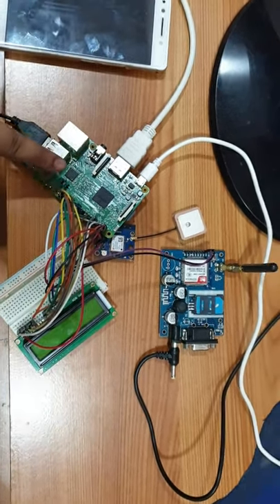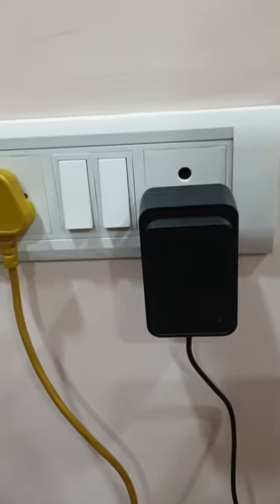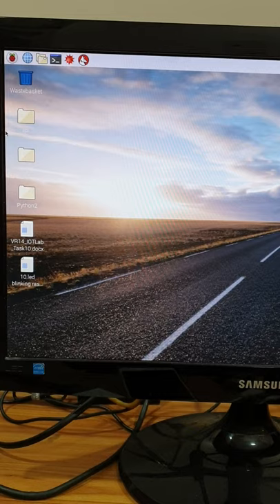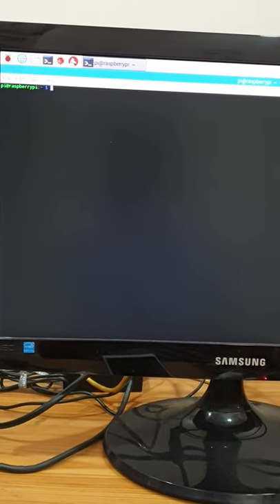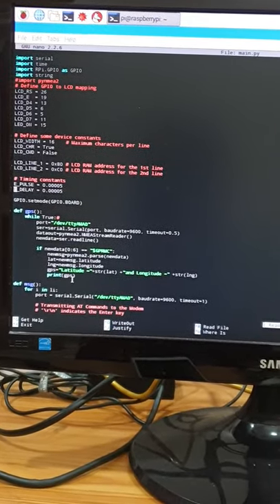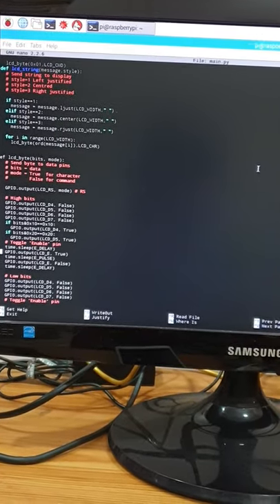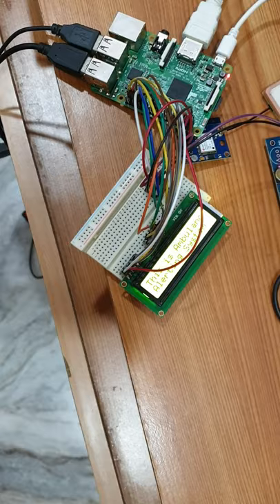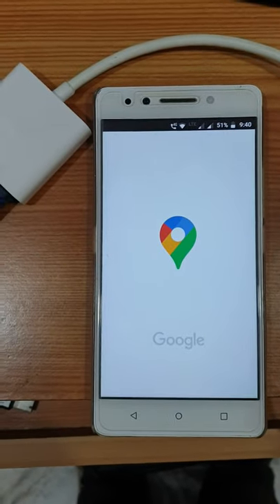Ambulance Alerting System Using Raspberry Pi